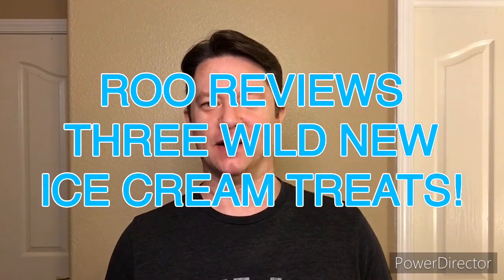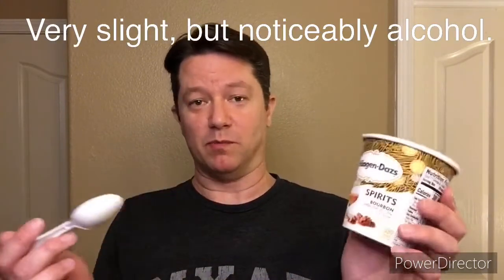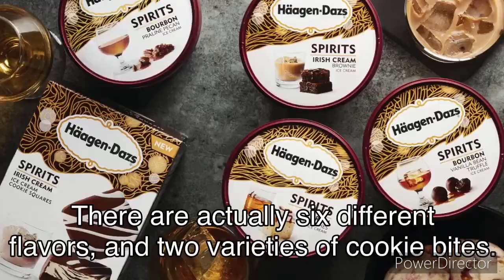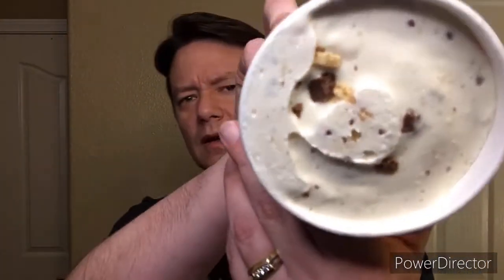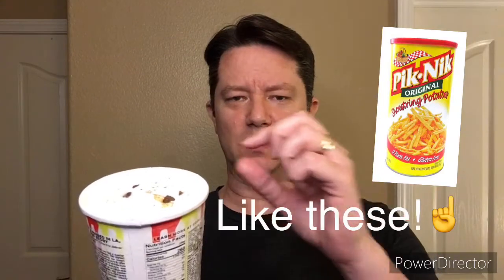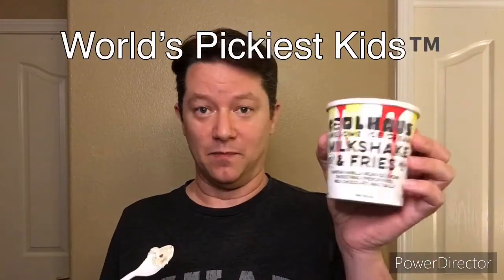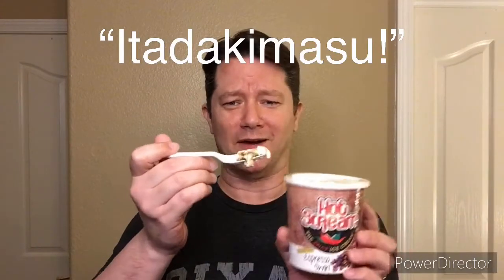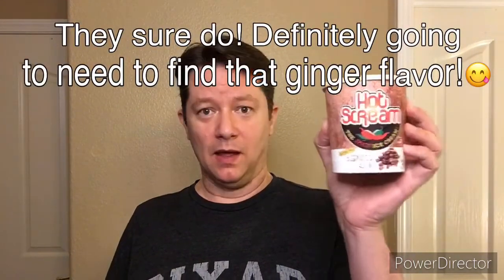ROO REVIEWS A TRIO OF NEW AND UNIQUE ICE CREAM TREATS!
Sorry I’ve been away for a little while! I’m back with a trio of delicious and interesting new ice cream treats!

Spring has sprung and things are starting to warm up (who am I kidding - where I live we barely had any winter at all!) and I’ve recently come across these three new, unique flavors of ice cream to try for you!

Hagen Dazs is a popular national brand, so you should be able to find their line of “Spirits” ice cream pints pretty much easily. The other two I’m trying may not be as well known, but I really hope if you’re watching this video, you’ll be able to locate them and give them a try yourself!

First up - Hagen Dazs Spirits Bourbon Praline Pecan. Secondly, I’ve got Coolhaus Milkshake & Fries, and lastly, I’ve got Hot Scream Espresso Swirl!

Give my review a watch, and maybe drop me a few nice comments below.

Thanks!